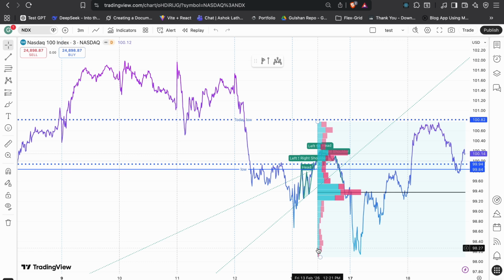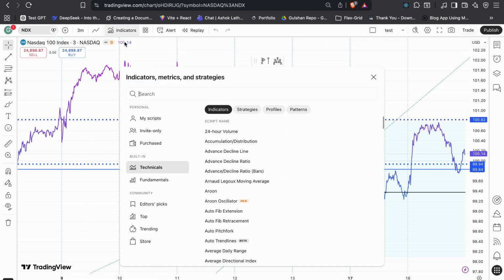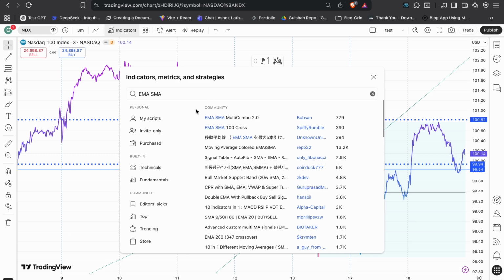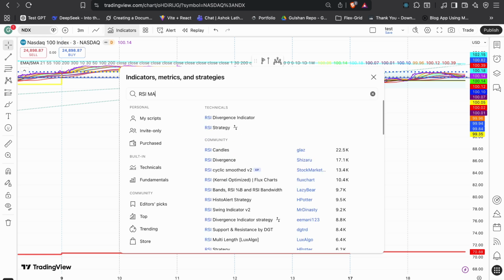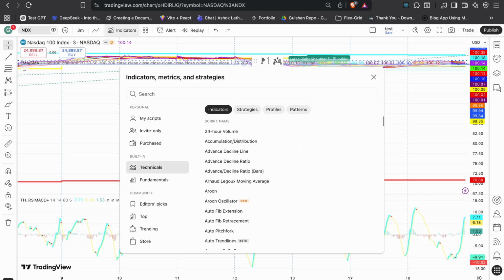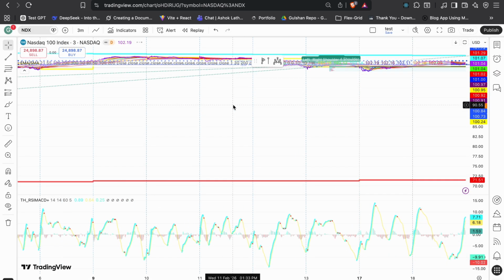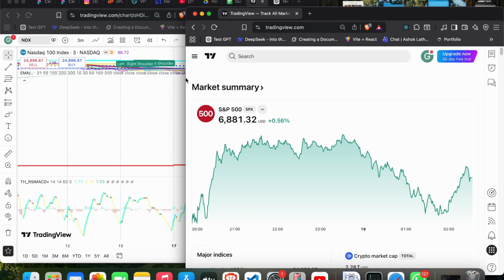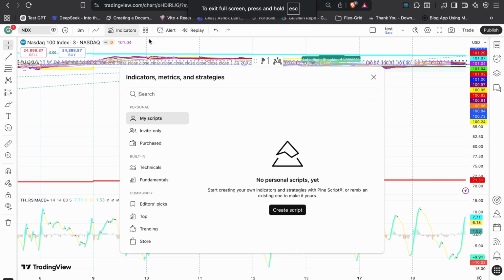How to Add More Than 3 Indicators in TradingView – Workarounds & Pro Tips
Unlock the full potential of your trading strategy with our comprehensive guide on how to add more than three indicators in TradingView! In this video, we explore effective workarounds and pro tips that will enhance your charting experience and provide deeper insights into market trends. Whether you're a beginner or an experienced trader, this tutorial will equip you with the knowledge to customize your TradingView setup for optimal performance. Join us as we delve into advanced techniques and discover how to maximize your analytical capabilities.